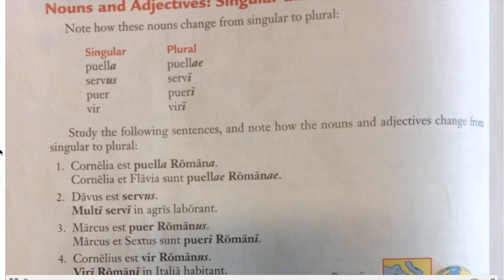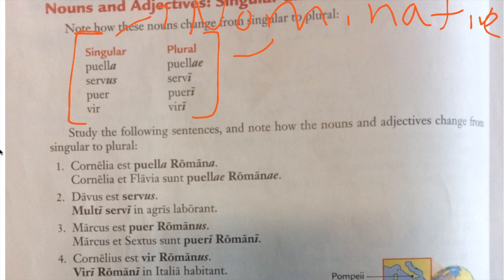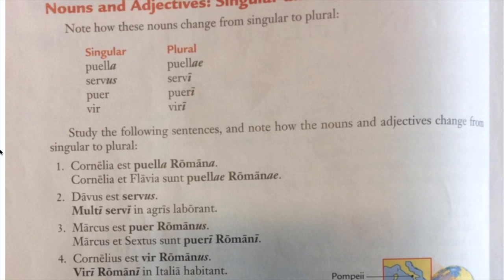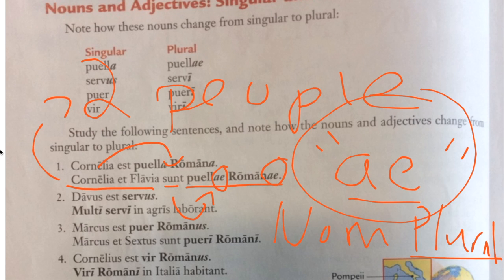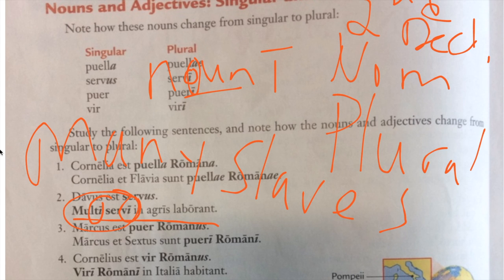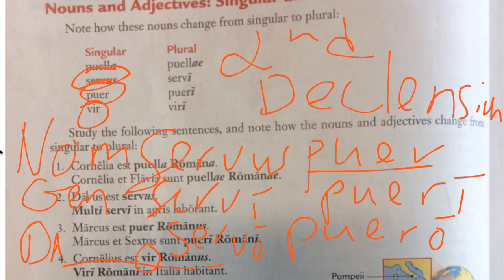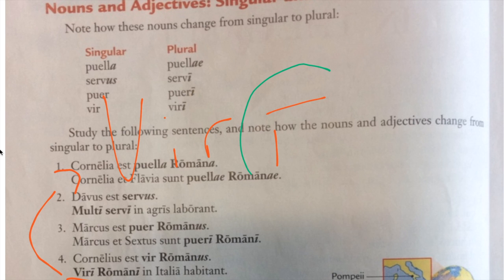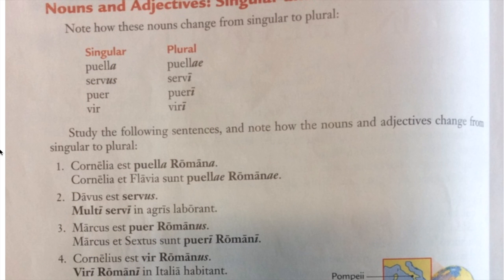Chapter 3 Overview